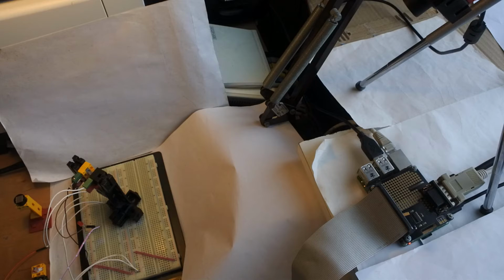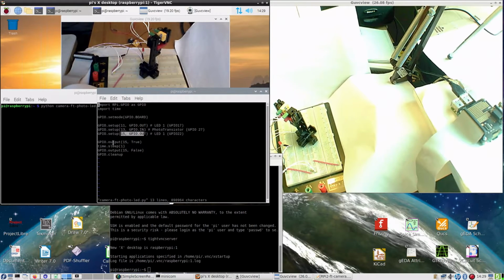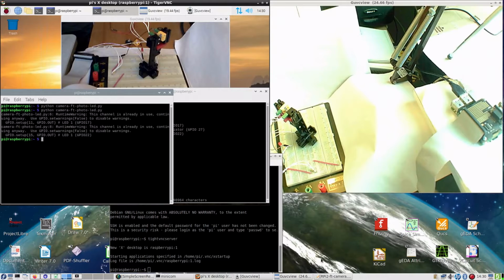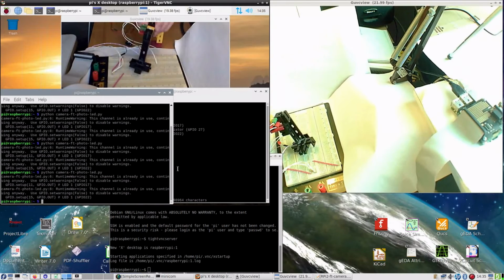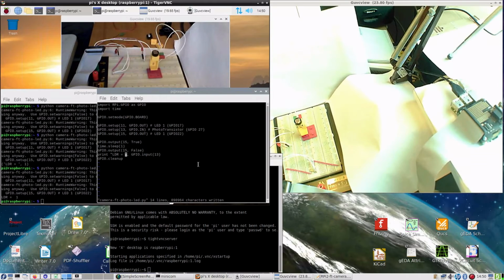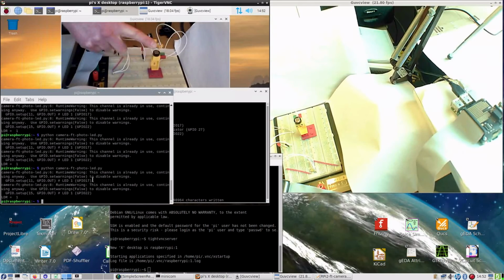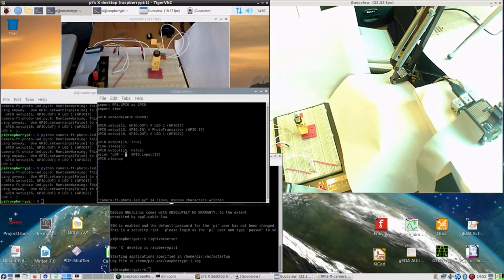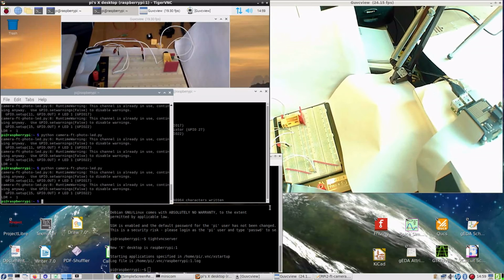RaspberryPi2 & fischertechnik camera ep. 7: Fedora Linux, RaspberryPiOS, electronics, wiring, Python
for more info and pictures. This video is part of my 26 March 2021 blog.